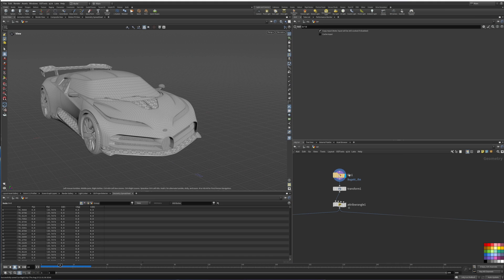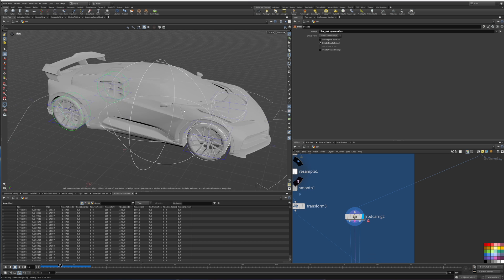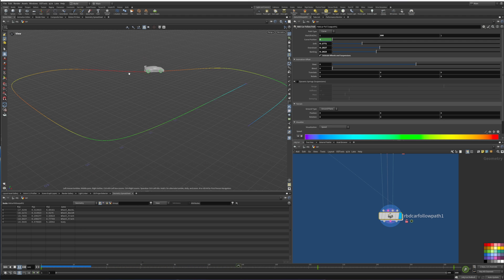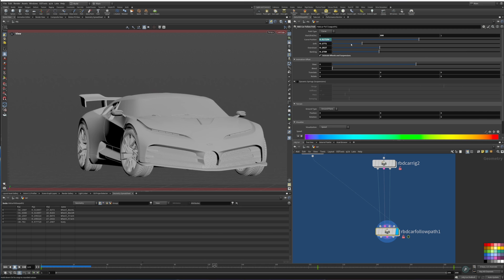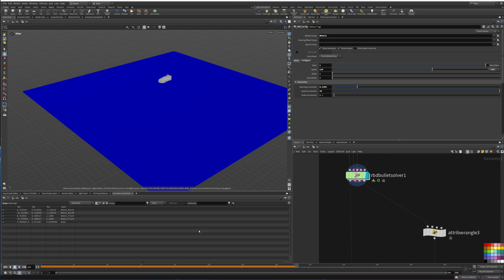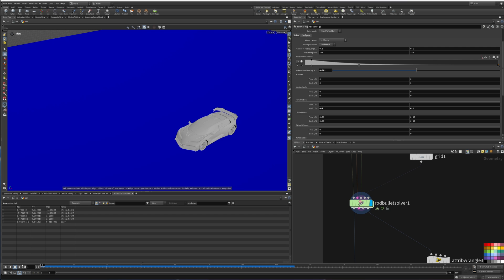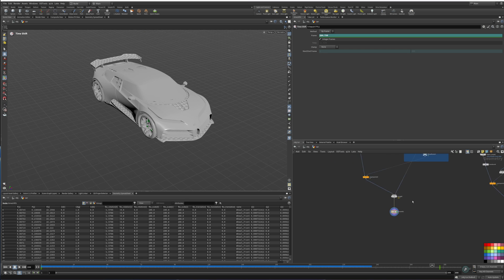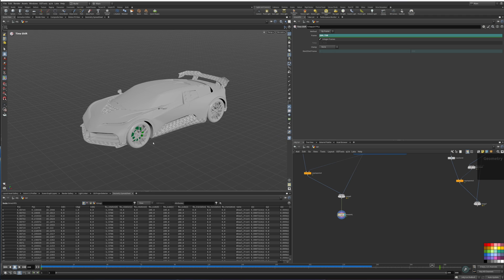How to rig a car in Houdini 20.5 with RBD Car Rig (Part 1)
This will be part 1 of 3 tutorials. In this tutorial, I will show you how to get a 4-wheel vehicle and rig it with RBD CAR RIG. We will be using RBD car follow where you can use your own path and RBD Bullet solver that will use simulation to drive the car animation.

0:00 Introduction
0:21 Attribute Wrangle to group from Materials
0:49 Separating Elements
1:04 Creating groups for the Parts
2:20 RBD Car Rig Setup
3:21 RBD Car Follow Path Setup
3:40 Curve creation
4:06 Settings for Animation RBD CFP
5:59 Drift /Banking Settings
6:53 BRD Bullet Solver Car Sim Setup
9:28 Break/Calipers Setup for Bullet Solver
10:58 Fixing Rotation on Breaks/Calipers
12:51 Vectors for Wheel Cancel
13:31 Break/Caliper Setup for RBD Car Follow Path
14:32 Trail Sop / Velocity calculations for direction
15:55 Fixing Stop Jitter

Axiom + Pyro Sparse Solver project files are available on Gumroad.